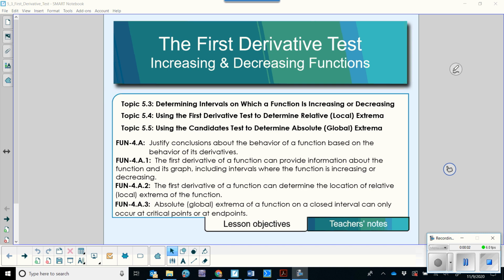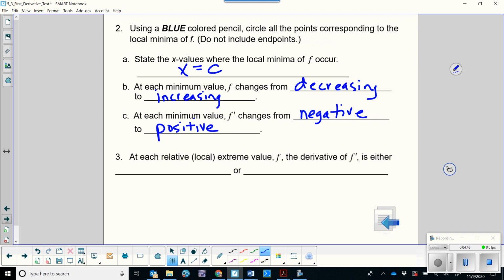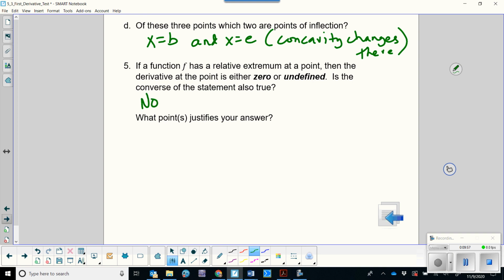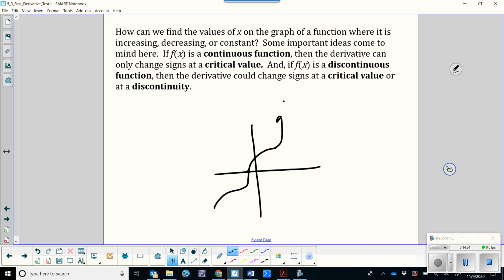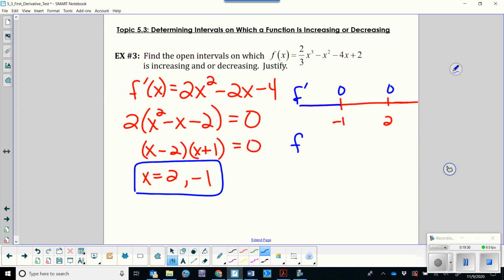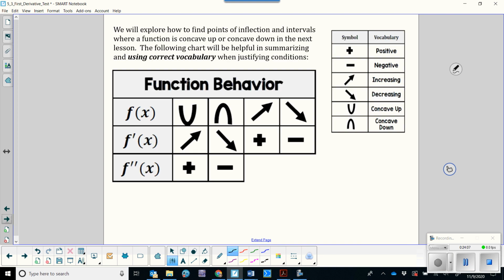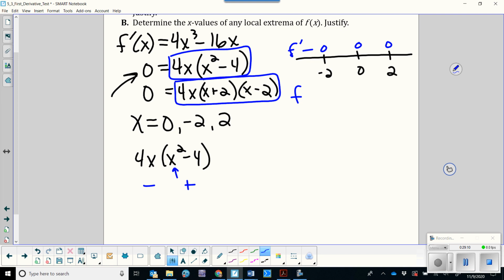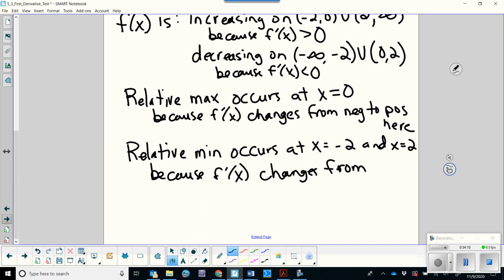First Derviative Test